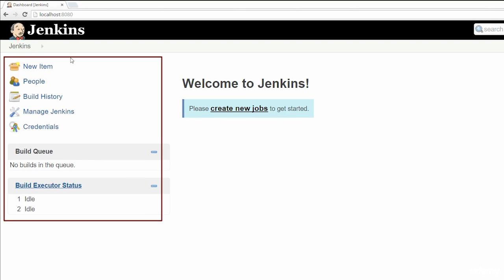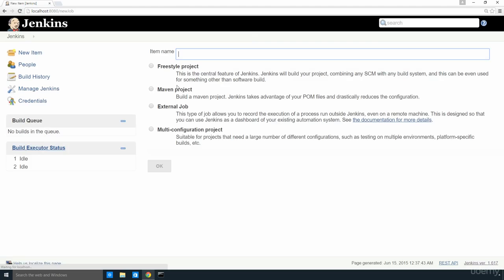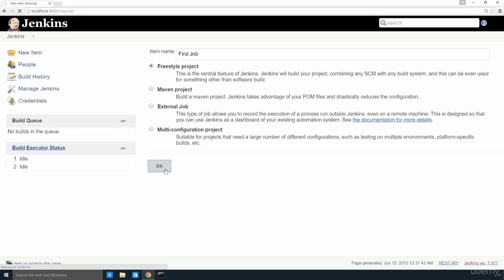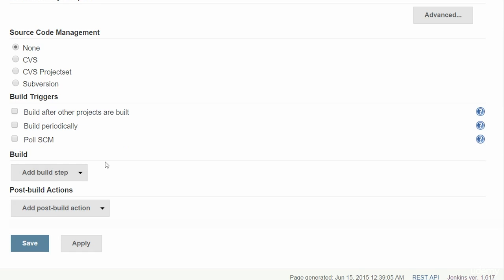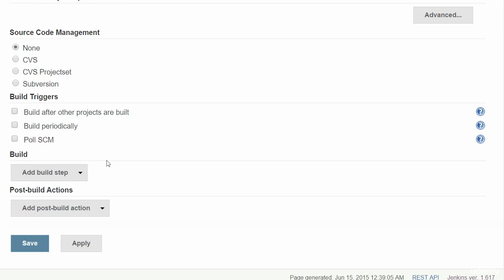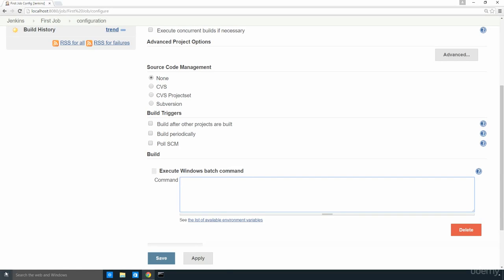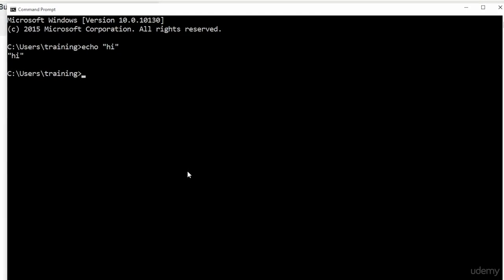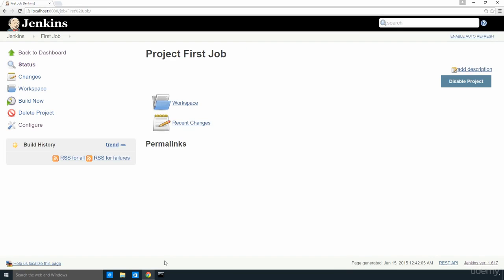Jenkins Bootcamp: Fully Automate Builds Through Deployment : The First Job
Jenkins Bootcamp: Fully Automate Builds Through Deployment
An introduction to the Jenkins build server using continuous integration and deployment techniques -- all step by step.